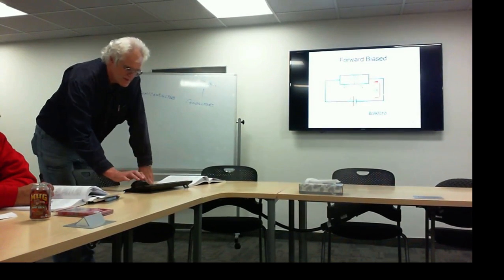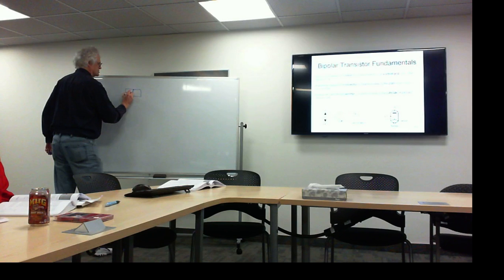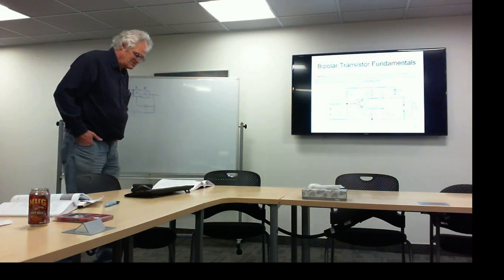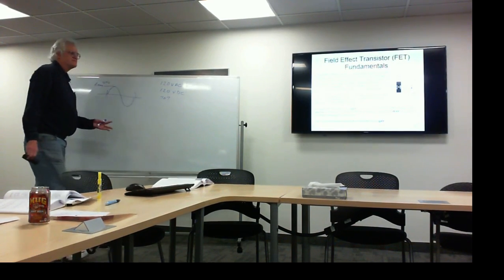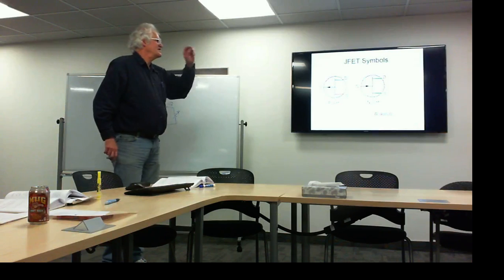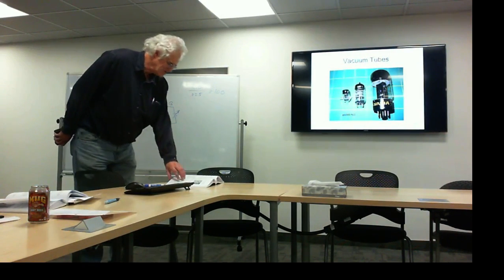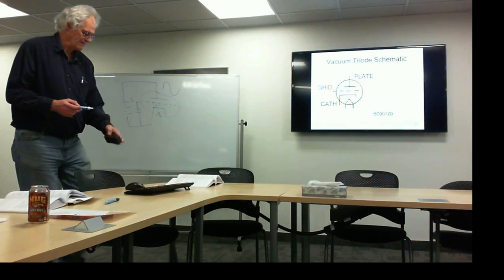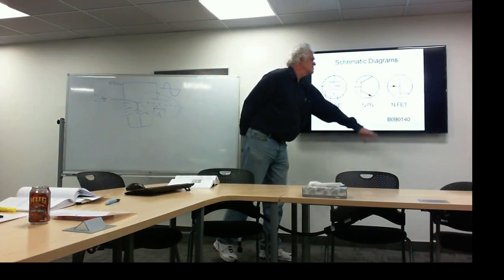AARC Basic Ham Radio Course Active Devices & Power Supplies Part 1 Oct 6 2015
AARC Basic Amateur Radio Course Part 1 Oct 6 2015
Active Device's & Power Supplies
Instructor Dave VE3 DPT